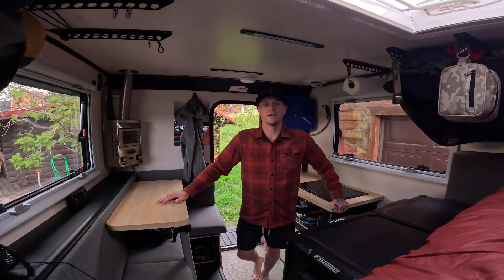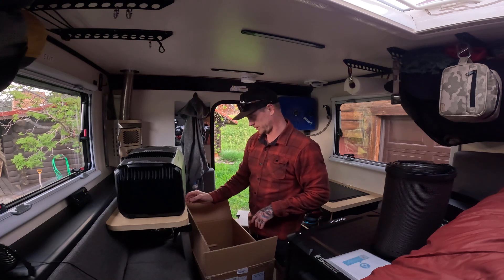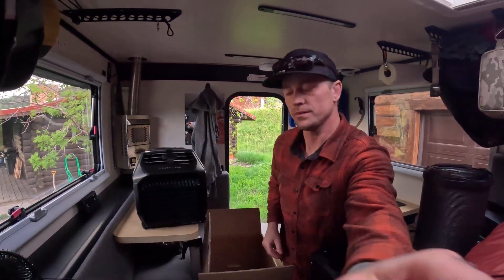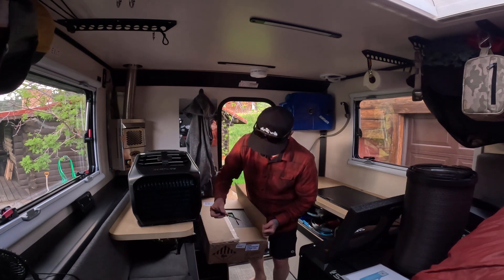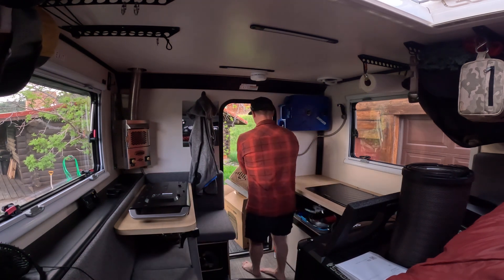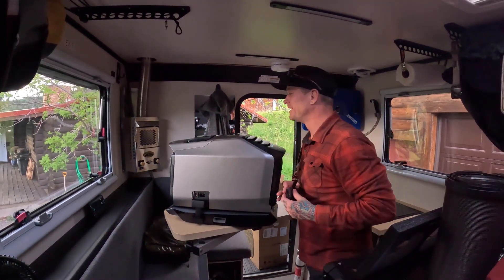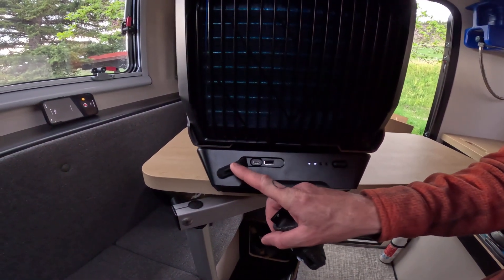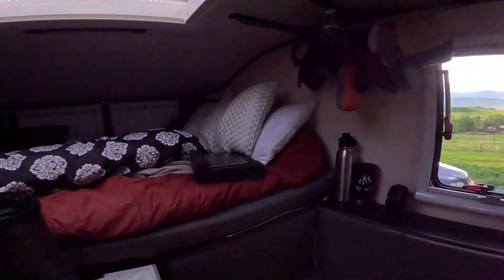Ecoflow Wave 2 unboxing. ordered the newly released portable heat pum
Ecoflow Wave 2 unboxing.

ordered the newly released portable heat pump/AC from Ecoflow, the Wave2 for my Scout Yoho truck camper.